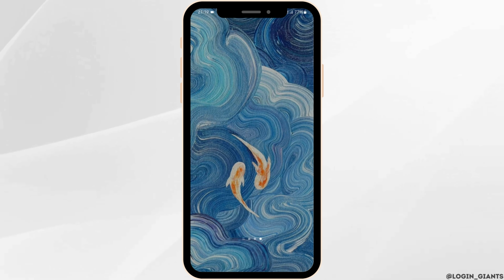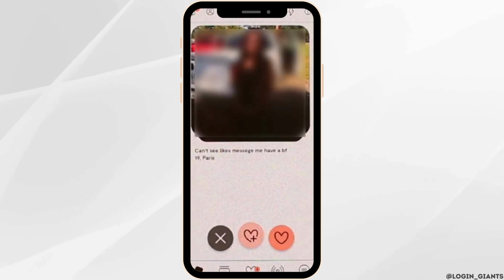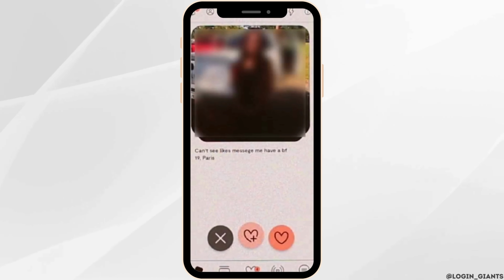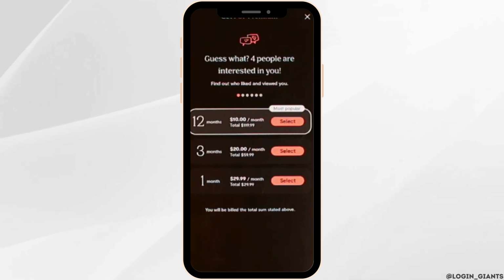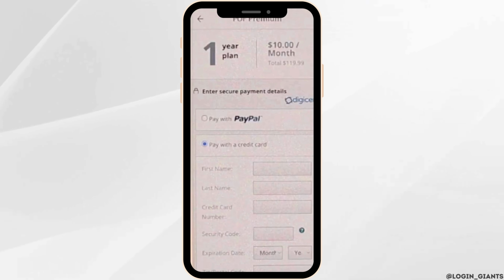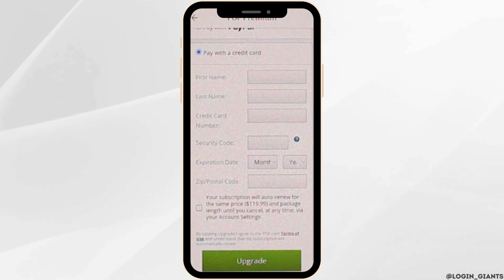How to See Swipe History on Plenty of Fish (Updated 2024 Guide)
Interested in reviewing your swipe history on Plenty of Fish? Follow this updated guide for 2024 to access your swipe history easily and gain insights into your past interactions on the platform.

In this tutorial:
0:00 - Introduction
0:05 - How to See Swipe History on Plenty of Fish (Updated 2024 Guide)

Learn the step-by-step process to view your swipe history on Plenty of Fish, allowing you to revisit profiles you've swiped left or right on, refine your preferences, and make informed decisions about potential matches.

Unlock the ability to revisit past swipes and enhance your Plenty of Fish experience in 2024!